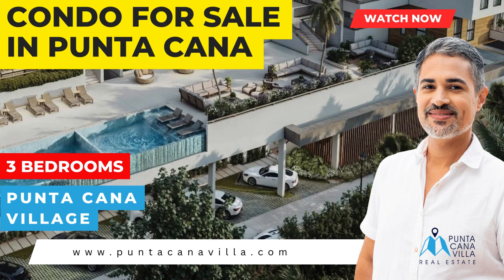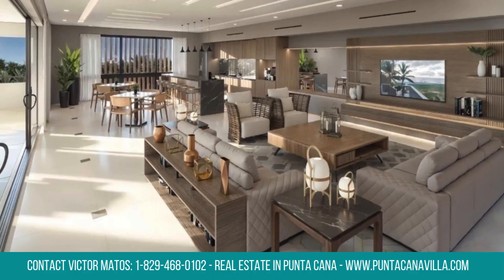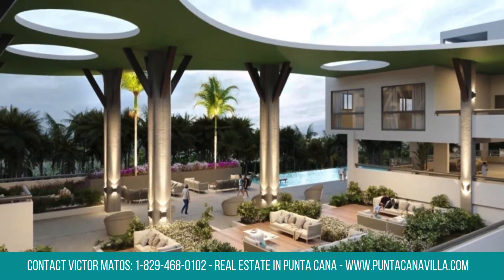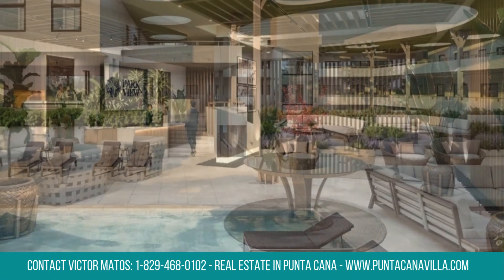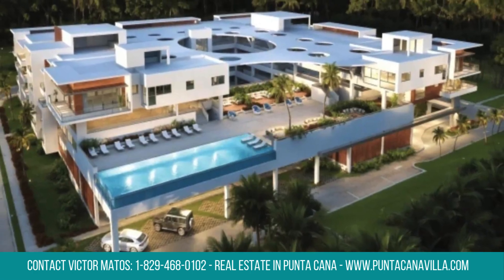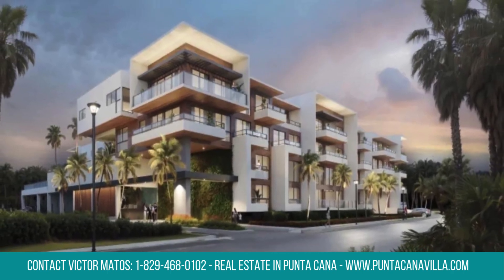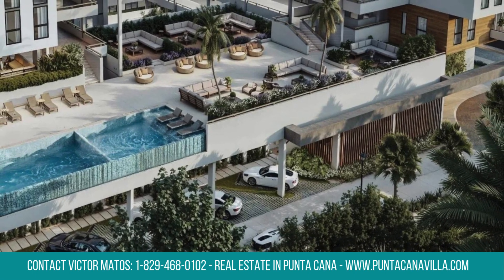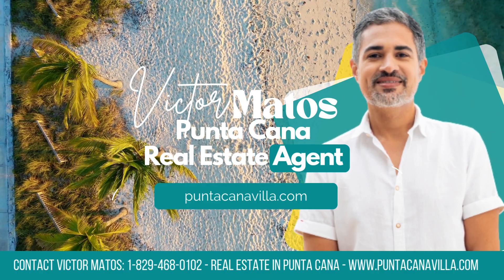Three Bedroom Condo For Sale In Parkview ID-2143, Real Estate Punta Cana, Dominican Republic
Spacious Three-Bedroom Condo for Sale in Punta Cana Village – Exciting New Parkview Project!

Check this inviting condo in Punta Cana Village, located within the Parkview community. This property combines comfort, convenience, and a true tropical lifestyle.

Parkview Property Highlights

Location: Punta Cana Village
Type: Condo
Price: US$575,000
Area: 2,355 Sq. Ft. (218.8 Sq. M.)
Bedrooms: 3
Bathrooms: 3.5
Parking Spaces: 3

Punta Cana Village Location
Punta Cana Village is known for its peaceful, family-friendly atmosphere and offers quick access to everything you need—shopping centers, supermarkets, restaurants, and more. You’ll be conveniently close to Punta Cana International Airport, making travel a breeze. This location is ideal whether you’re looking for a full-time residence or a relaxing vacation retreat.

Condo Layout
This spacious condo offers a welcoming layout with three bedrooms, each with its own bathroom, plus an additional half bath for guests. The kitchen is fitted with high-quality finishes and flows into a cozy dining area, perfect for family meals or entertaining. The inviting living room opens onto a private balcony where you can unwind in the fresh tropical air. There’s also a laundry closet and a private garden that adds to the condo’s charm. With three dedicated parking spaces, you’ll have plenty of room for your vehicles and guests.

Parkview Amenities
The Parkview community features a range of amenities designed to enhance your lifestyle. Take a dip in the refreshing pool, work out in the well-equipped gym, or unwind in the game room. Golf lovers will also enjoy easy access to a nearby course. The gated community provides 24/7 security, air conditioning, an elevator, and a beautifully designed courtyard to relax and enjoy.

Act Now – Your Dream Condo Awaits!
This stunning condo offers a perfect blend of style, convenience, and Caribbean charm. It’s an excellent choice for anyone looking to invest in Punta Cana Village. Don’t miss this opportunity to make it your own—whether as a full-time home or a seasonal escape, this condo is a gateway to the Caribbean lifestyle.

Parkview Payment Plan

10% to reserve
10% upon signing
40% during construction
40% upon delivery
Scheduled Delivery Date: Summer 2026
Connect with Our Company